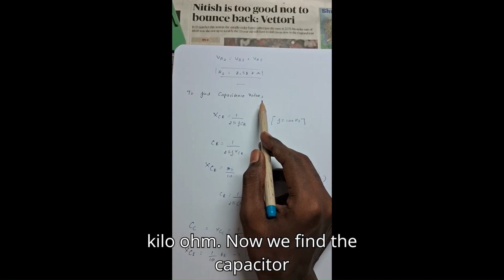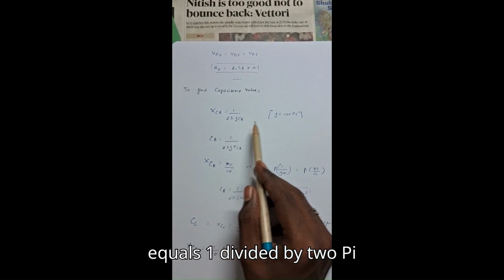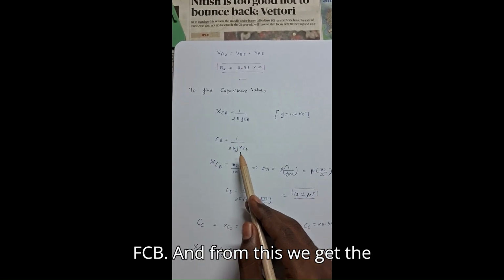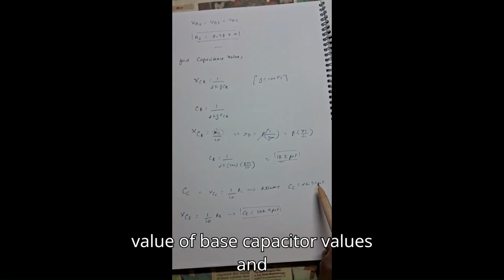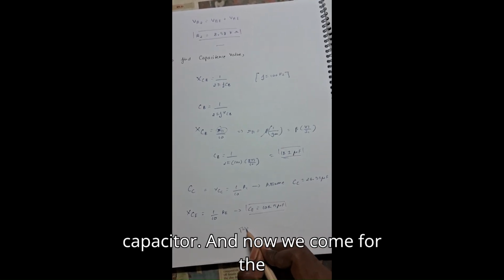AMPLIFIER DESIGN | HARTLEY OSCILLATOR | ANALOG ELECTRONICS